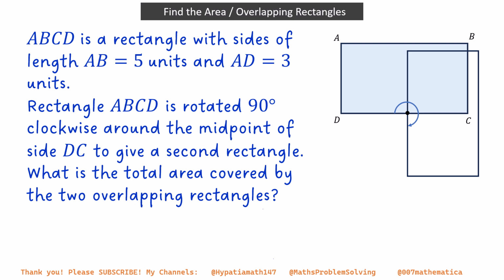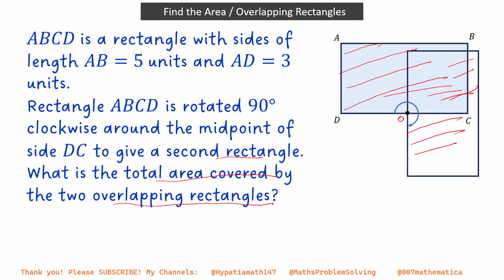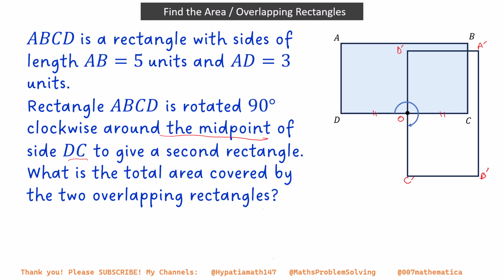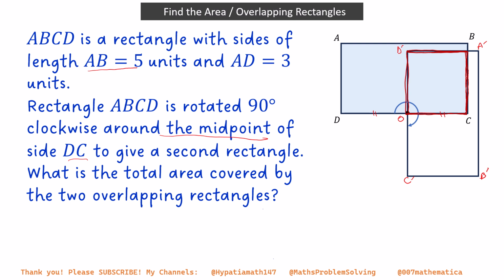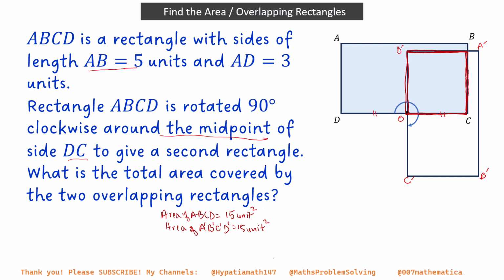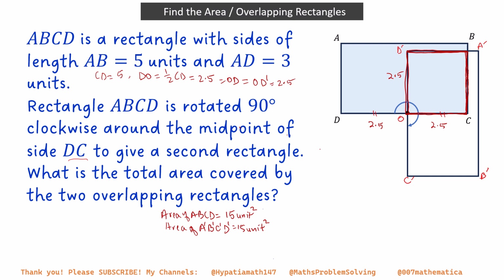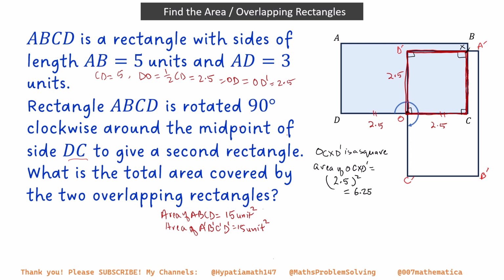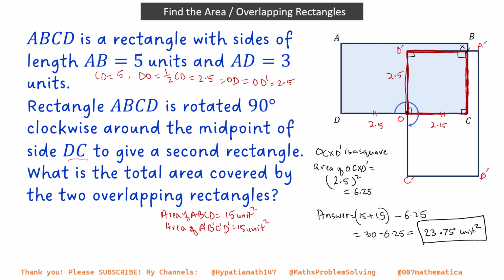Find the Area / Overlapping Rectangles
𝐴𝐵𝐶𝐷 is a rectangle with sides of length 𝐴𝐵=5 units and 𝐴𝐷=3 units.
Rectangle 𝐴𝐵𝐶𝐷 is rotated 90° clockwise around the midpoint of side 𝐷𝐶 to give a second rectangle.
What is the total area covered by the two overlapping rectangles?